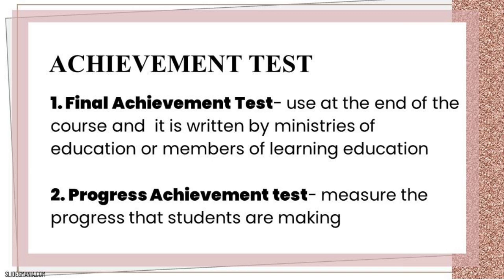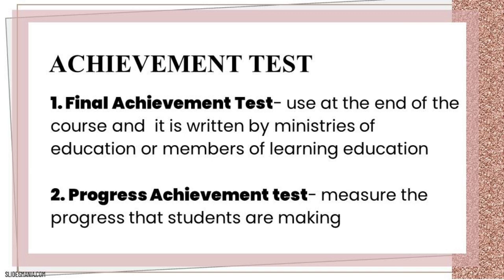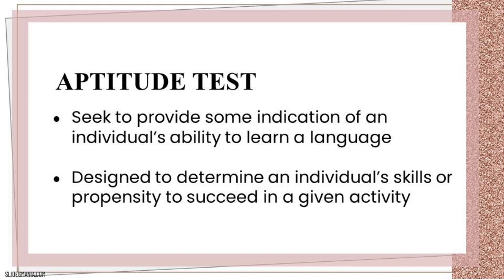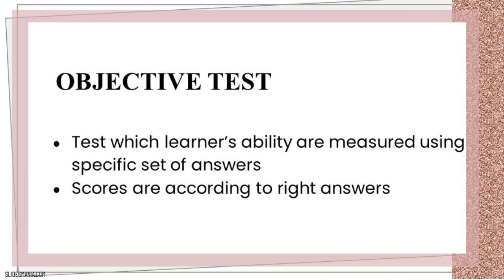Kinds of Language Test